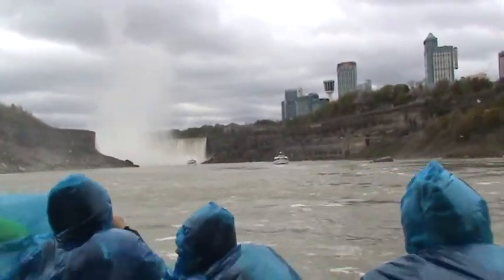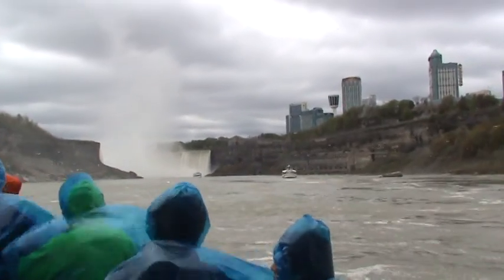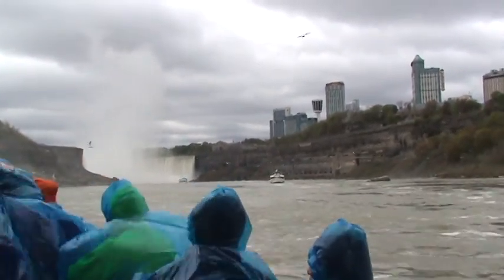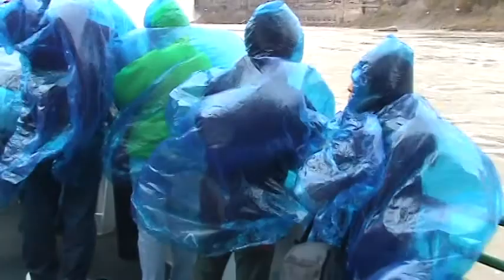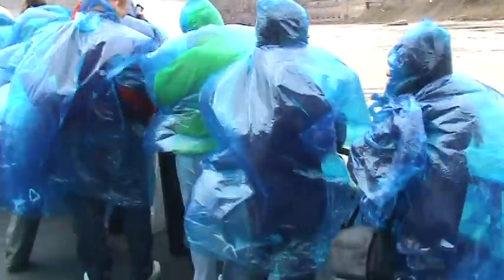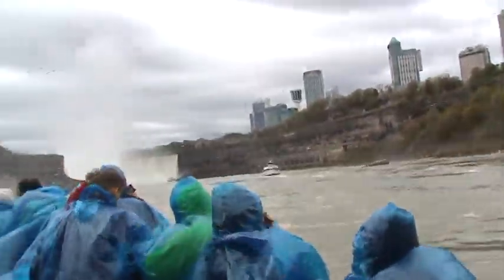Niagara Falls 6.mpg